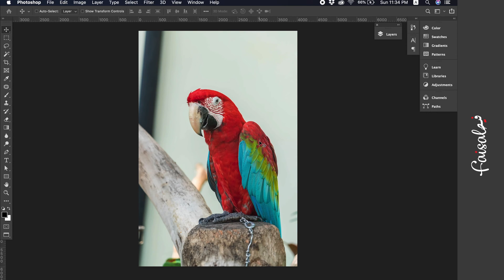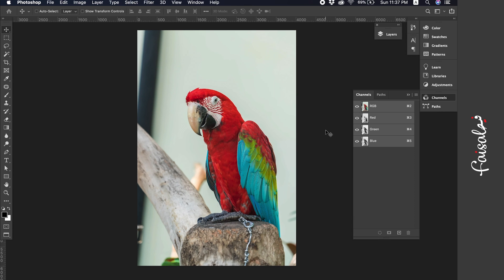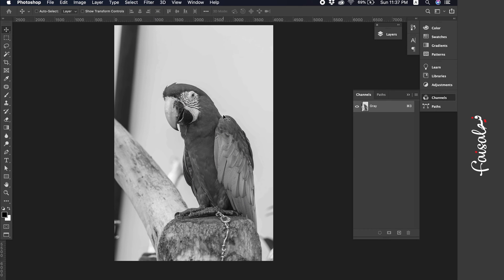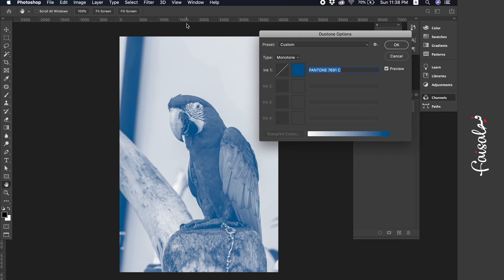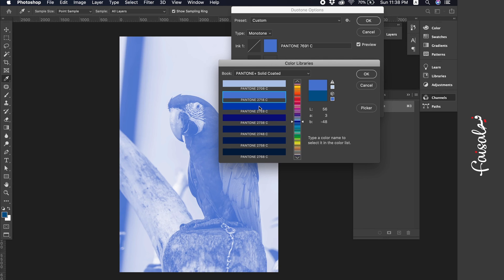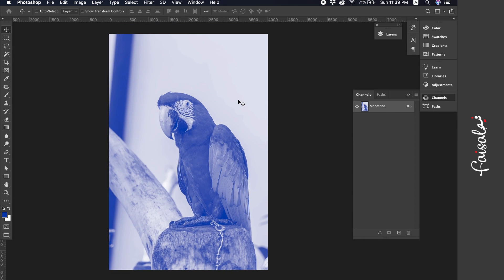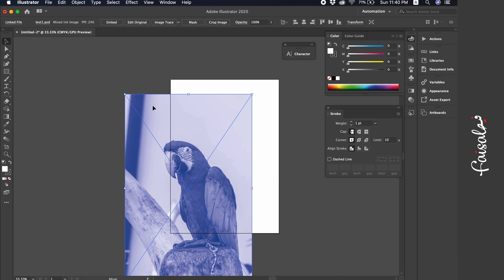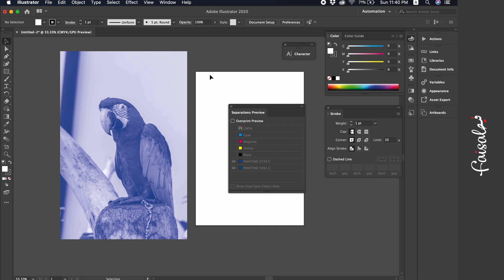Converting the image to Pantone or spot color - Adobe Photoshop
If you feel this video was too useful for you, press (Thanks) button under the video next to the like button.

In this video, I will show you how to convert an image to Pantone or spot color in Photoshop. This is a crucial skill for magazine and book design, as well as any other design project that requires high-quality color reproduction.